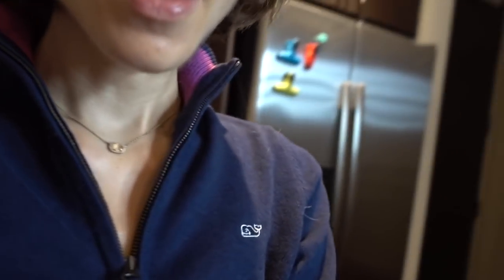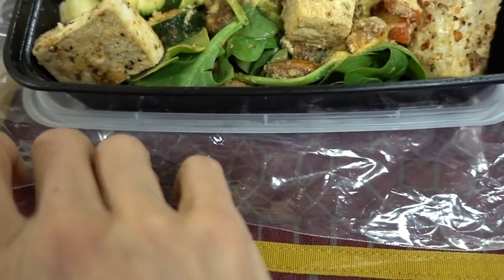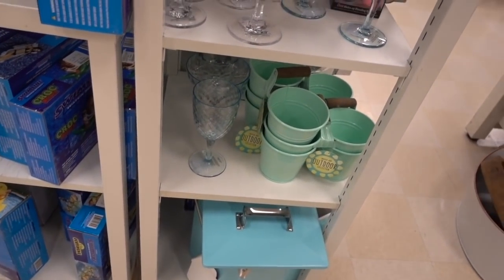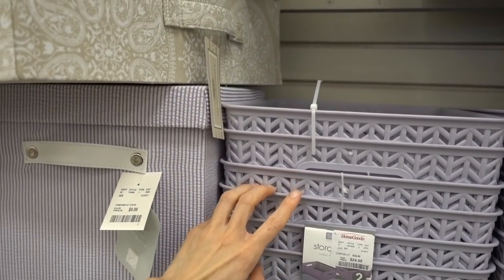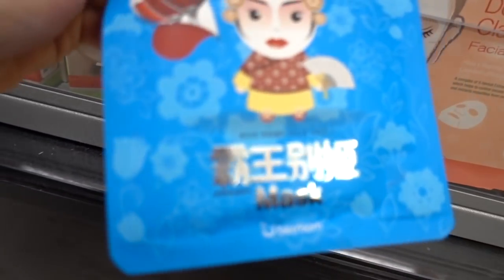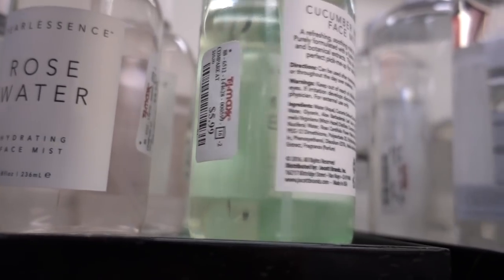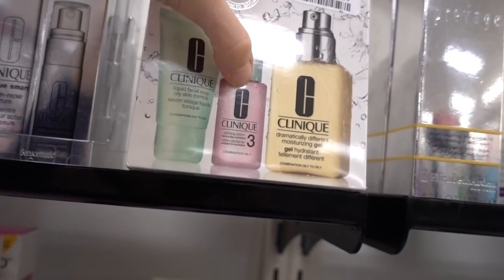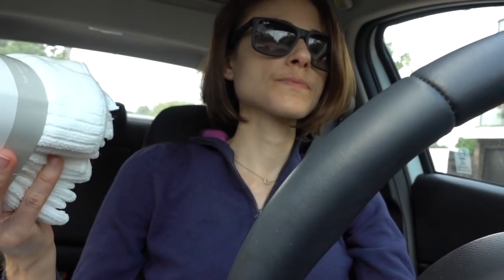VLOG: WORK DAY, HOMEGOODS, SKIN CARE MAGNIFIED 🚗🛍💊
Acne face wash I use in the AM
Hyaluronic acid gel cream
*I use the HA gel cream to a wet face, allow to dry, then put on sunscreen in the AM.  In the PM, i apply to wet face, then moisturizer, then allow to dry, then apply differin & acne leave on mask.
Acne sunscreen
EltaMD Tinted sunscreen
Elta MD UV sport
Cerave ointment i use on my lips
Night time face wash
Differin gel
Night time moisturizer I usually use
Differin night time moisturizer (new for me)
Acne leave on mask
Lakanto drinking chocolate
Beauty dust*
*I drink this for the taste; no data in the medical literature regarding its efficacy in skin.
My mug
Natural calm
My sweater
Carol Hochman PJs
My lanyard
My Ninja blender